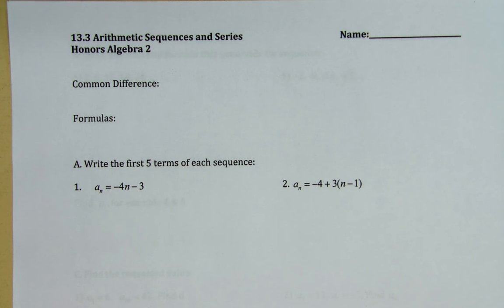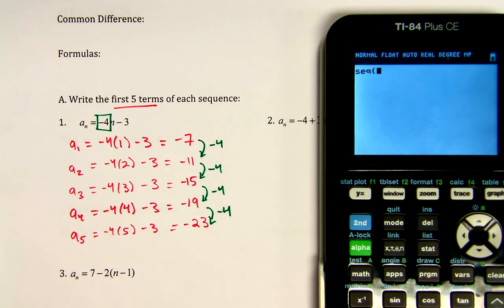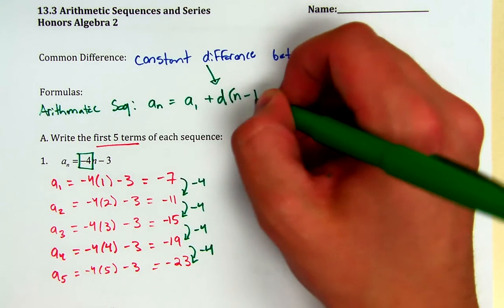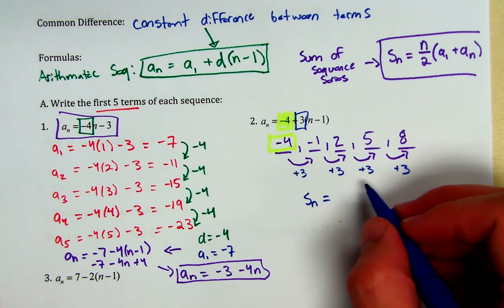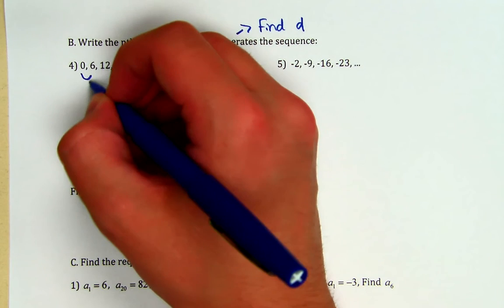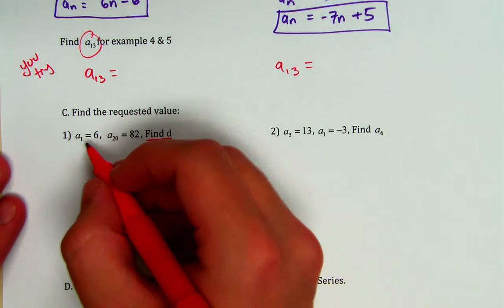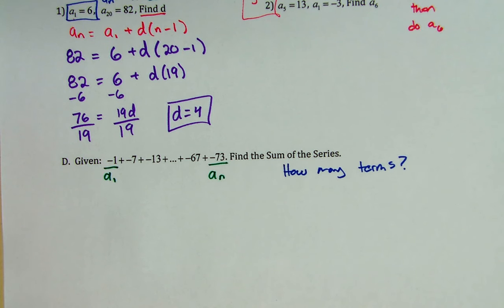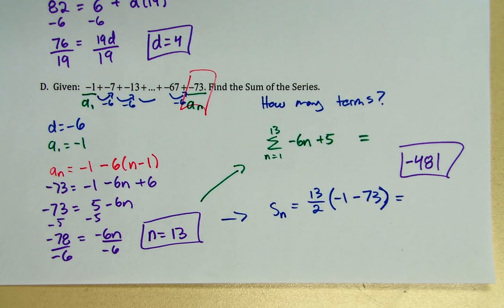HA2 13.3 Video Notes